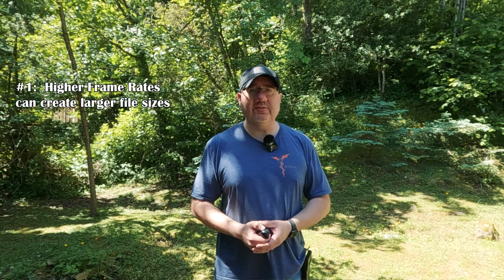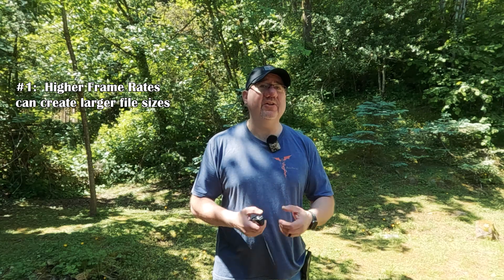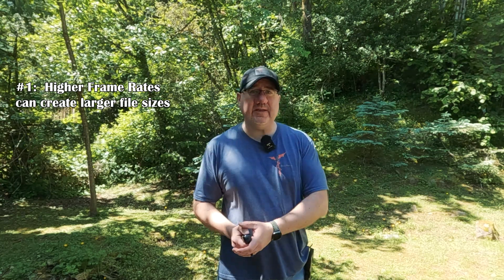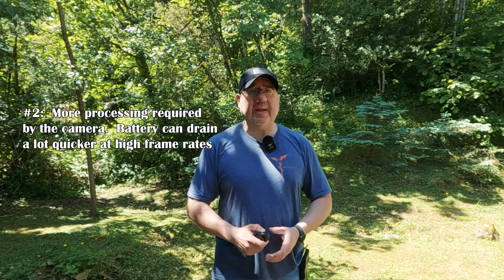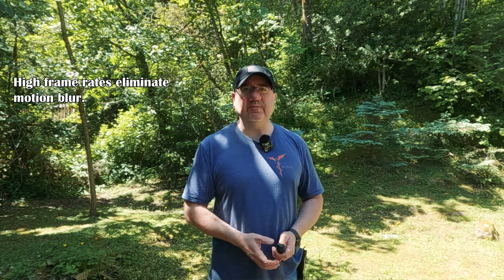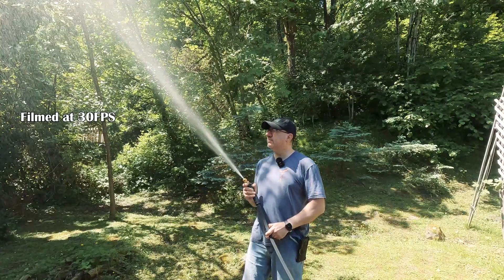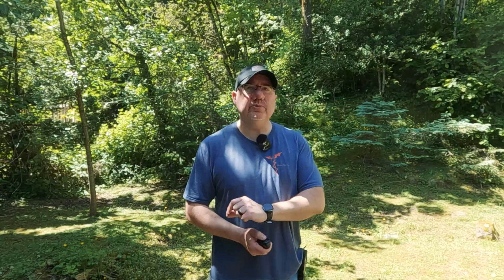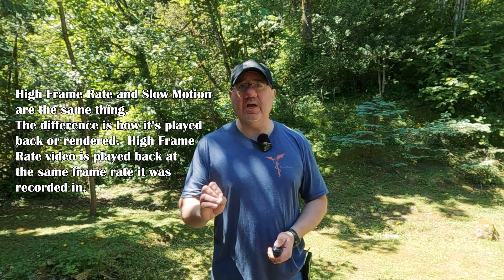Slow motion video vs High Frame Rate video explained! They are the same thing... but different....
Do you know the difference between slow motion video and high frame rate video?  Do you know which technique to use and when?  Well in this video I break it down for you.  I give you the simple math behind effective slow motion, the difference between slow motion and high frame rate video and which to use where and when.

After this video, you'll have a clearer understanding of the difference between the two. and why, even though they are essentially the same thing, it's the output that's completely different.

This is a non-sponsored channel, and all reviews are my own honest opinion.  You deserve the facts and to know the truth about things and that's what I'm here to present to you.  It's completely free to do so and it only takes a few seconds.  This really helps out with the channels popularity as well as puts some needed cash in my pretty empty bank account (hey, I spend all my money on GoPro cameras so that you don't have to!).

You can also help out this channel by purchasing products from the below links.  I get a small finders fee from Amazon as a result and this helps fund the channel!

Do NOT use Sandisk ULTRA cards, they are NOT compatible with GoPro cameras (and in my opinion they are just TERRIBLE cards).

Only use recommended SD cards in your camera such as the Samsung Evo Pro Plus:

The GoPro Hero 11 (obviously).  A pretty awesome upgrade to the GoPro Hero 10, now with more night shooting modes, and awesome in camera horizon lock!

The GoPro Hero 10, GoPro's best camera yet (and I actually do mean that, it's solid as a rock!)  Use it as an action camera, a web camera or your broadcast camera!

The Insta360 ONE X2  is simply one of the best 360 camera's on the market right now.  Get the ultimate kit here including everything you need from a triple battery charger, huge selfie stick and the bullet time attachment.  You need this NOW!

The Rode Wireless GO II 2 person microphone set with charging case.
If you're serious about vlogging, you NEED this kit!

Forget about "pretend" amateur video editing software.  Use professional software and edit your video's properly!